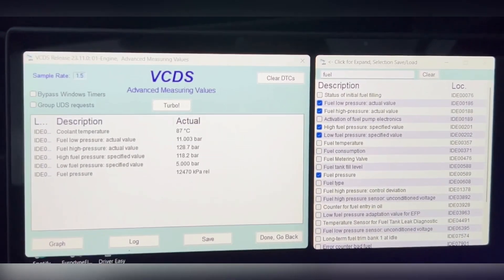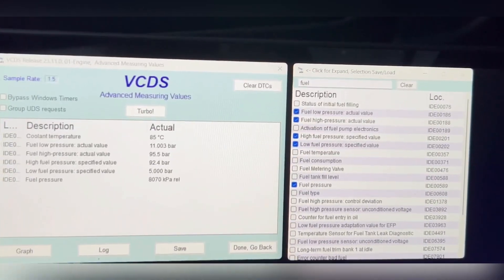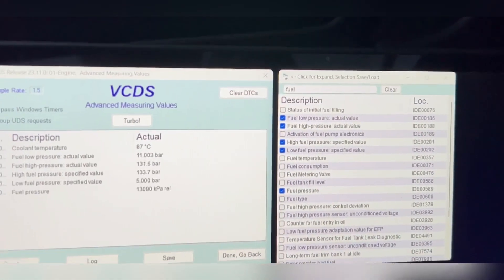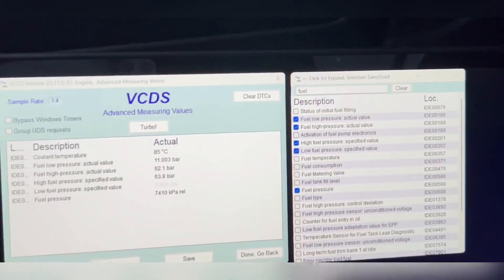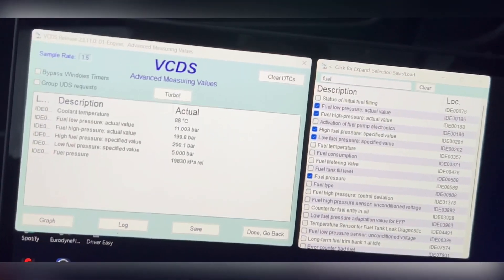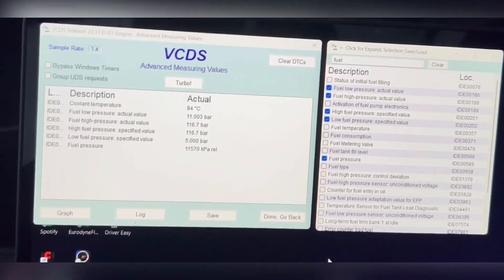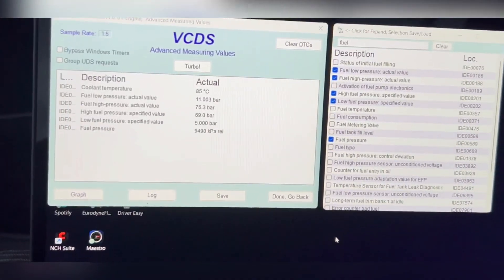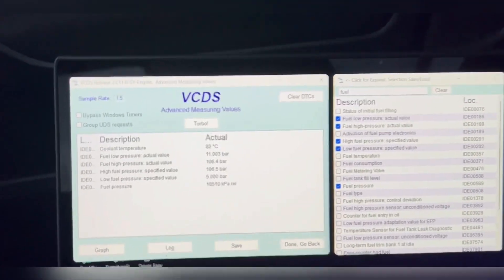VCDS/VAGCOM Fuel Pressure Values - LPFP & HPFP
Trying to still figure out why my car sputters randomly when the engine is cold. When the car sputters, my AFR gauge shows the fueling goes super rich, and I will sometimes get multiple misfire codes. Car runs fine after the engine warms up, and doesn’t sputter anymore.

Spark plugs and ignition coils are decently new.